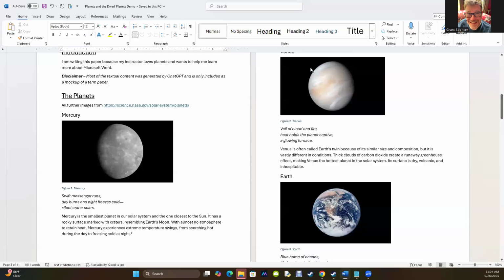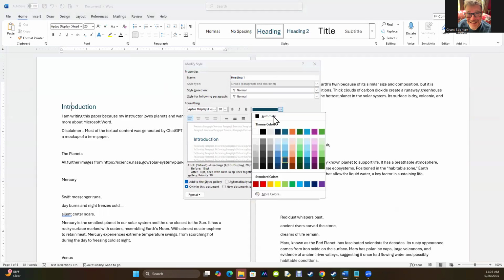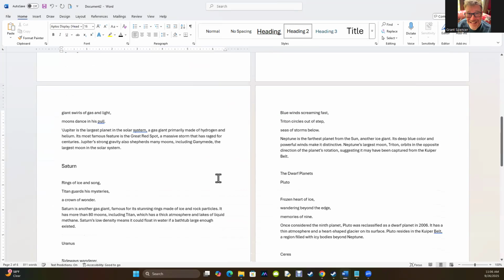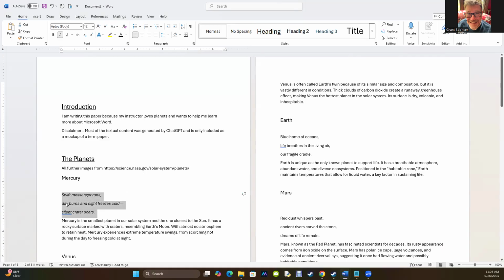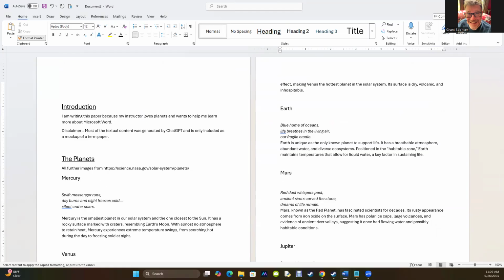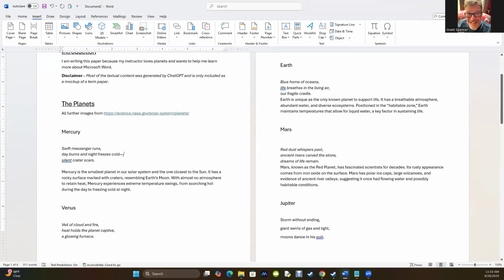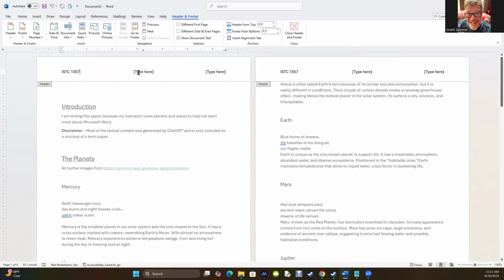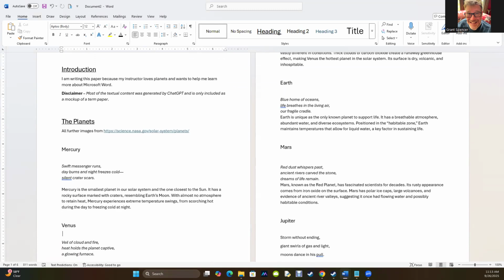Word Project 02 Text and basic formatting